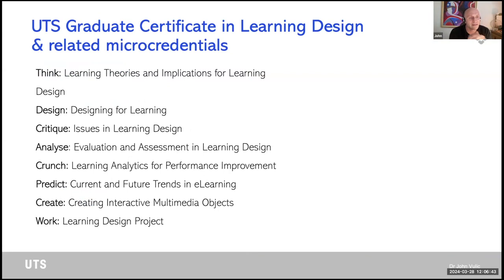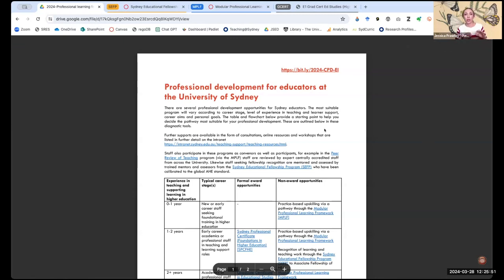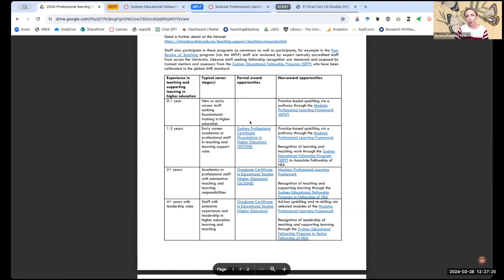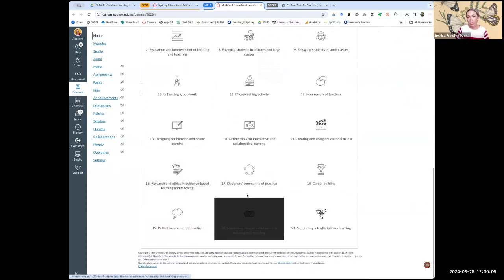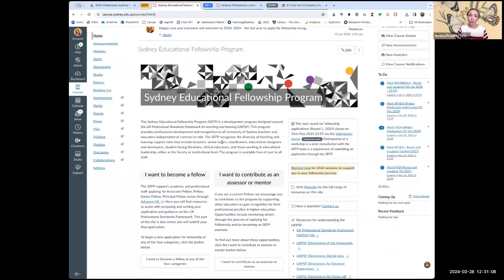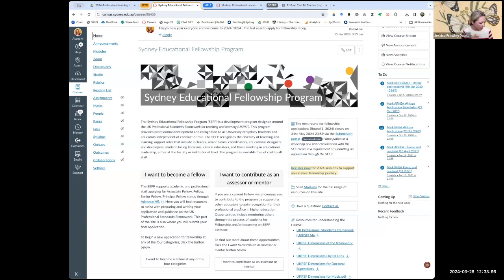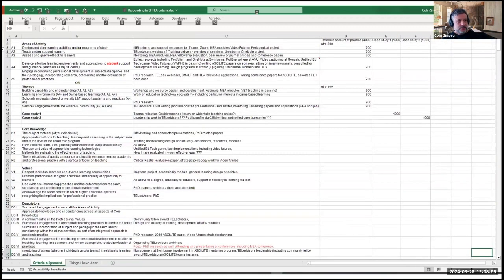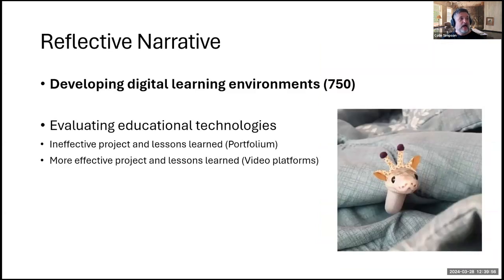TELedvisors webinar March 2024: Finding professional development for LDs / ADs / EDs / ed techs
To start our webinar series in 2024, the TELedvisors ascilite special interest group are hosting a panel discussion on how learning designers / educational designers / academic developers, learning technologists and others find and use professional development opportunities.

Four panellists from different parts of the edvisor universe will lead us in discussing different opportunities and priorities for professional learning: formal learning, informal learning, community-supported learning, and recognition schemes, including documenting learning in an Advance HE application (Area of Activity 5: “enhance practice through own continuing professional development”).

Our panellists are:

    John Vulic, University of Technology, Sydney
    Stephen Abblitt, Keypath
    Jess Frawley, University of Sydney
    Colin Simpson, TELedvisor convenor and Third Space advocate and researcher

Each panel member will outline an aspect of TELedvisor professional development that they feel is important now. We will then open up the discussion for questions and together try to expand the range of activities that could form part of our professional development.